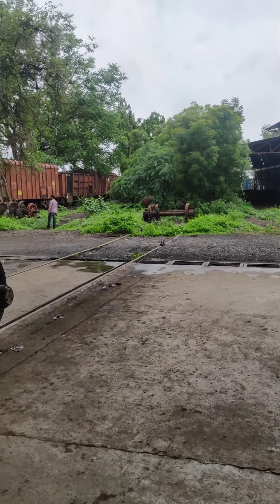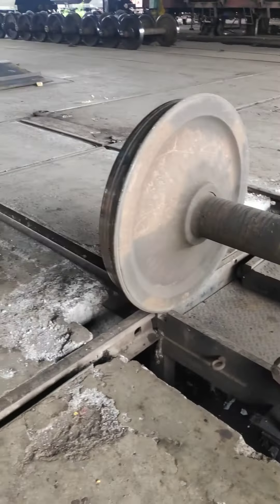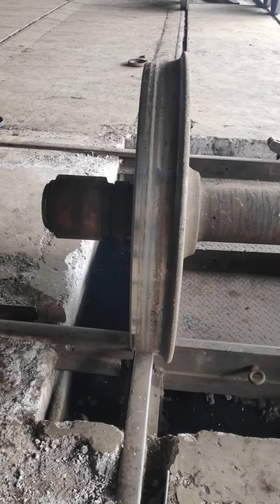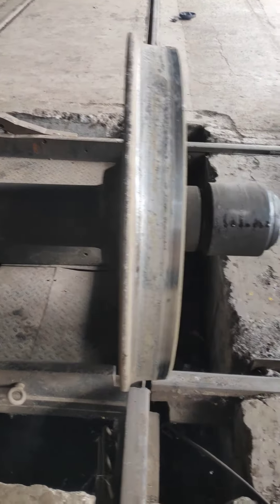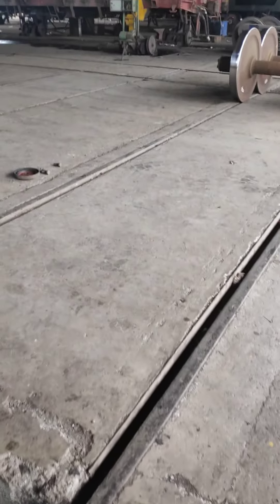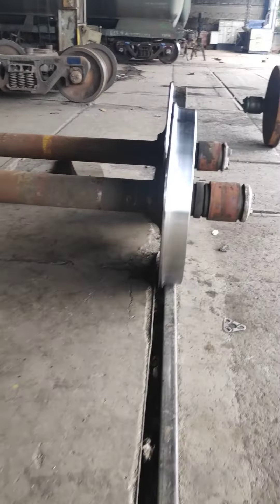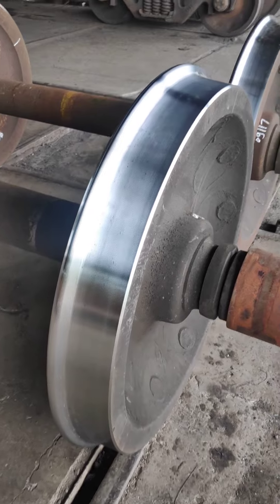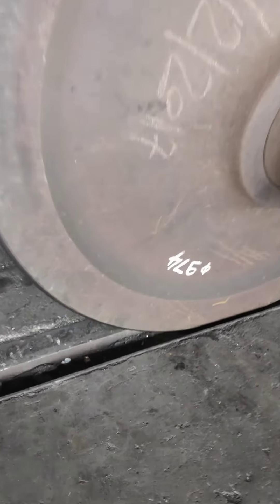Railway ROH - Regular Over Hauling workshop Daund visit from IRICEN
A field visit of Railway ROH - Regular Over Hauling workshop Daund visit from IRICEN pune training